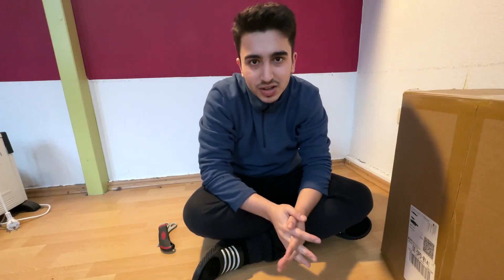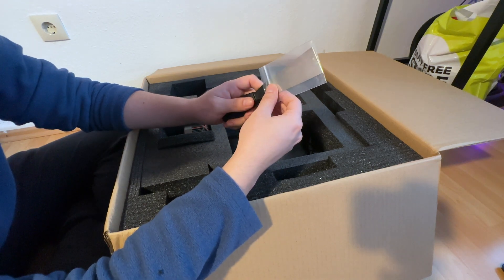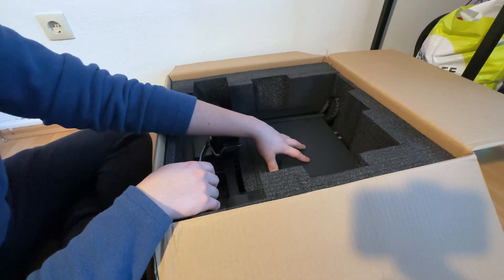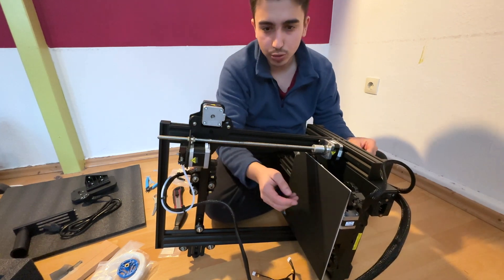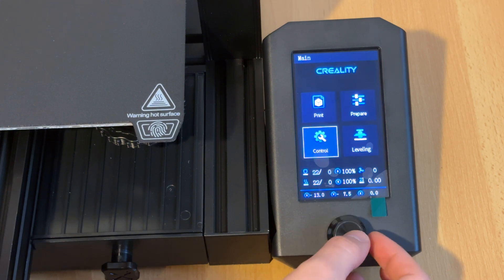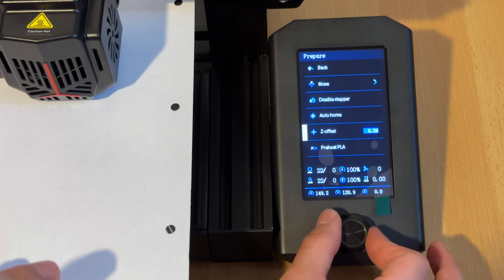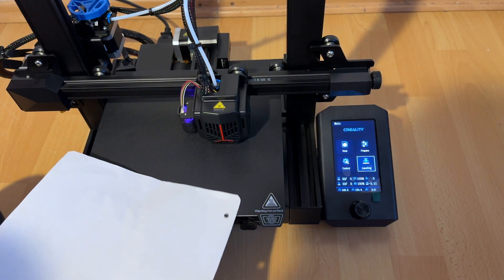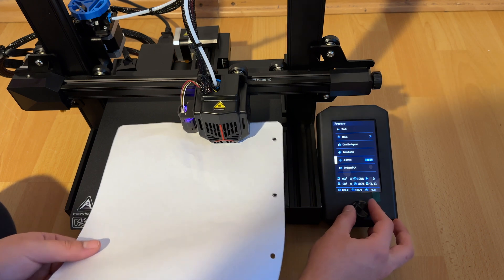Creality Ender 3 V2 Neo Unboxing + Setup.Easy Build Guide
Hi guys in this video I showed my new 3d printer.I filmed while unboxing and calibrating.In near future I will also make a long term review video about it.I hope you will like the video.Please comment if you have any questions, some future ideas or suggestions.